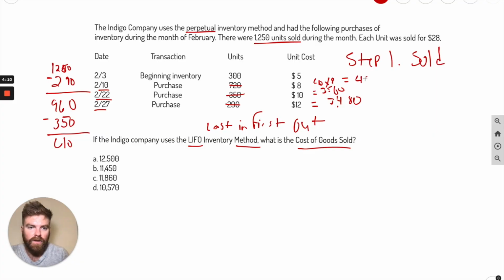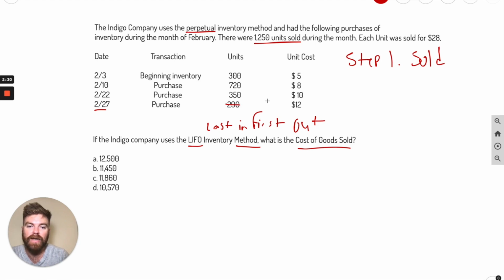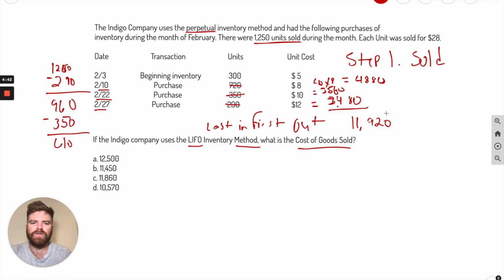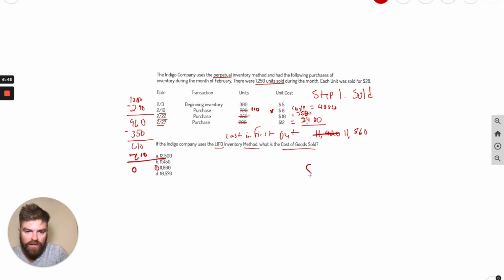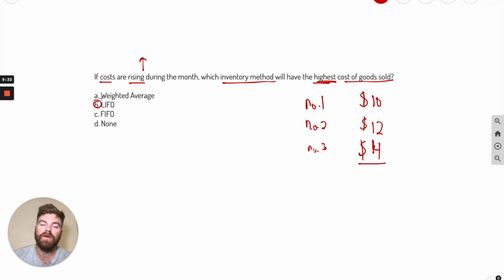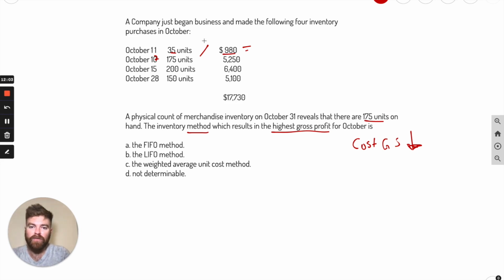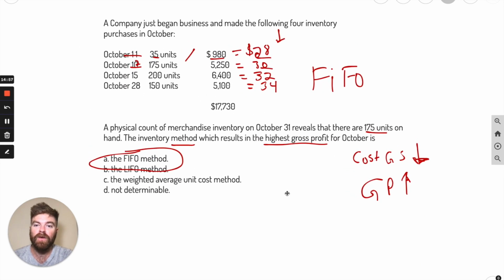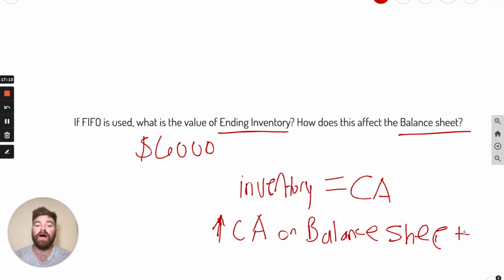5 Inventory Accounting Practice Problems - Test Yourself!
🔥 For Inventory Accounting cheat sheets, test questions, and bonus videos ➡️  accountinguni.com (coming soon)

Ace your exams the first time by practicing 5 Inventory Accounting test questions with me. I pull back the curtain on how I approach Inventory Accounting test questions using my tips and tricks to get the answer faster. Ready to be done with anxiety and stress before your exams? Make sure to watch and take notes. Check it out!

⏱️TIMESTAMPS

0:00 Intro
0:28 Inventory Practice Problem #1
5:12 Inventory Practice Problem #2
7:26 Inventory Practice Problem #3
9:00 Inventory Practice Problem #4
11:55 Inventory Practice Problem #5
14:37 Ending

Learn Accounting for FREE in just 5 Minutes: (Coming Soon)

Test Yourself! - Practice Problem Videos